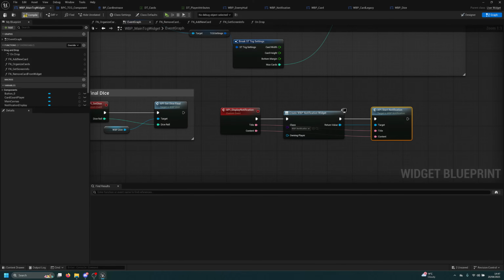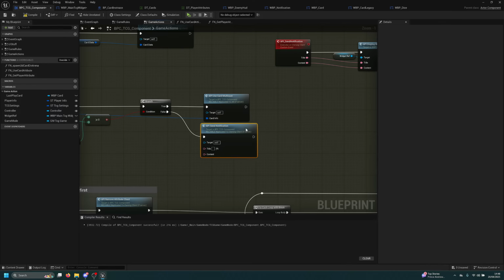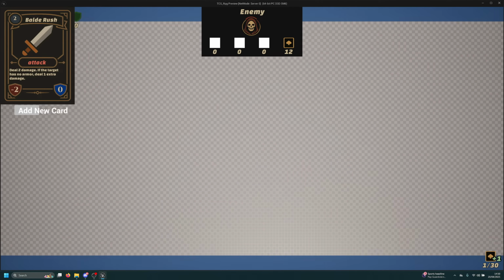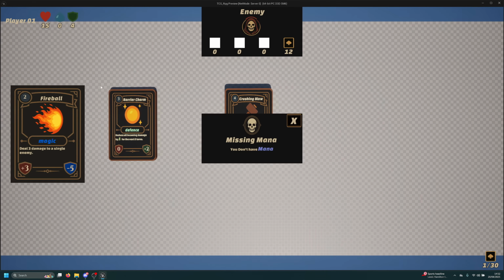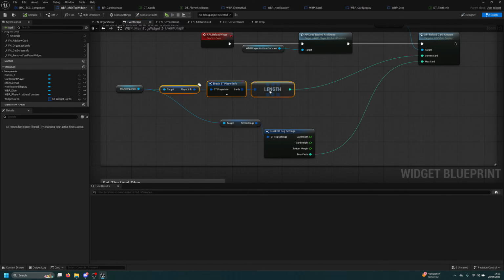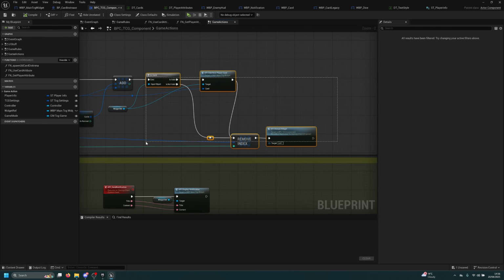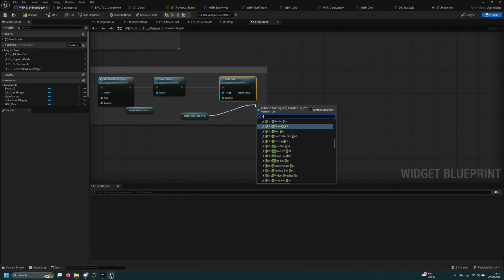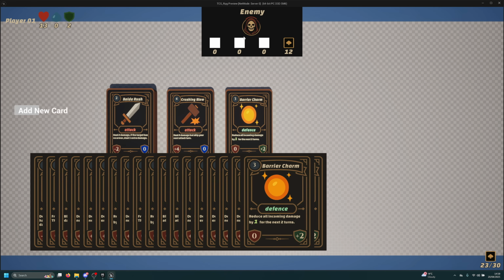Unreal Engine - TCG game tutorial - Part 26 - Notification display